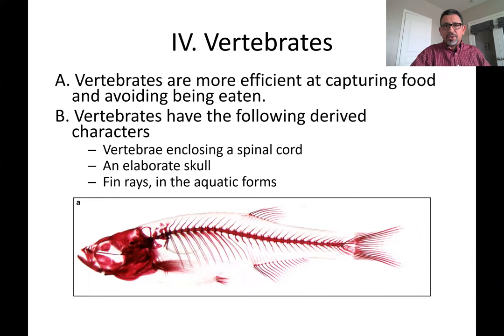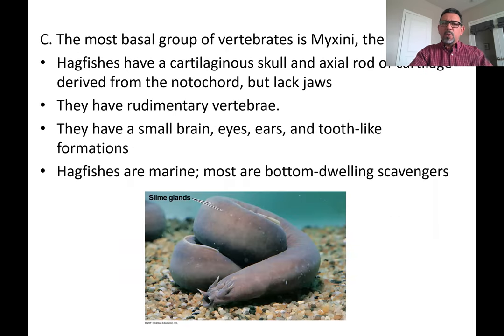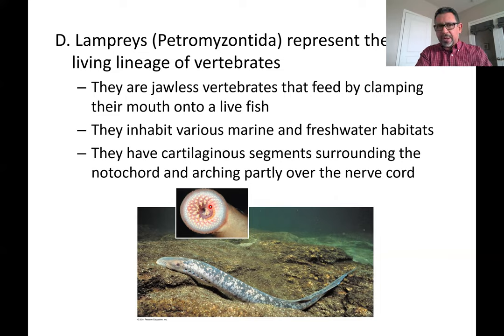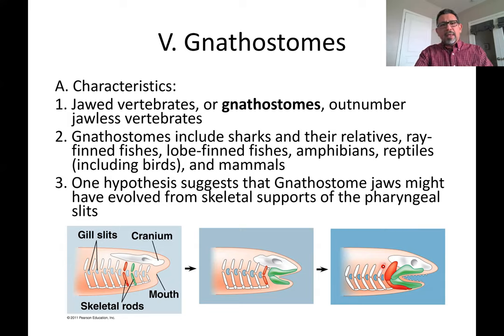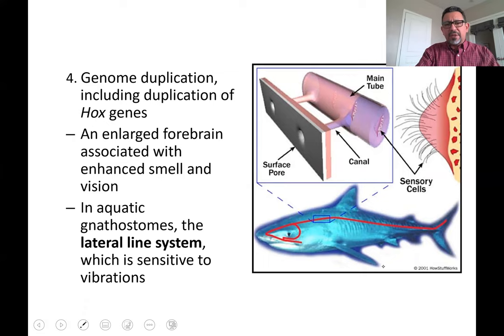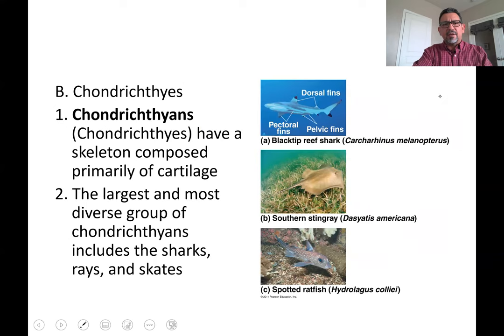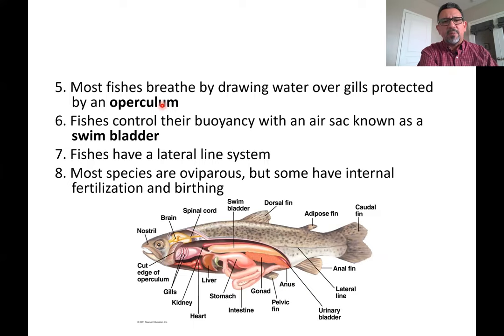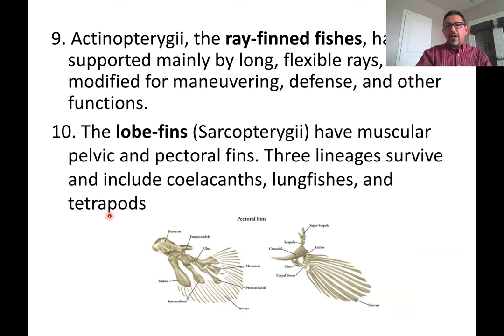Intro to Vertebrates